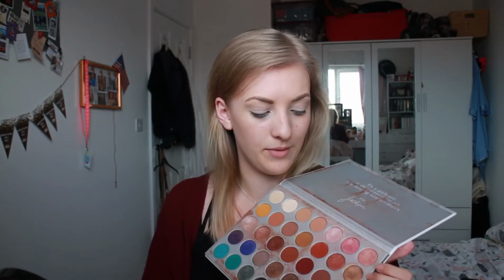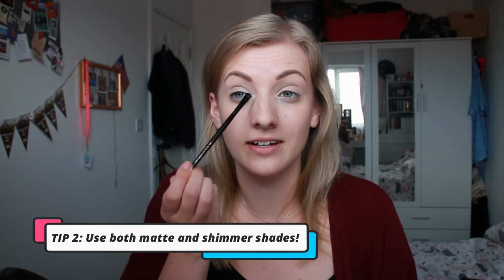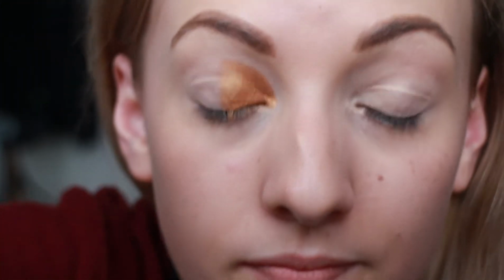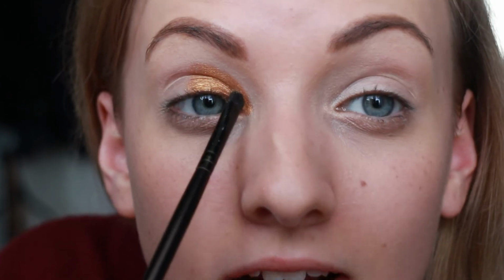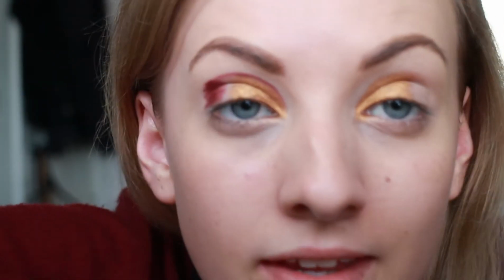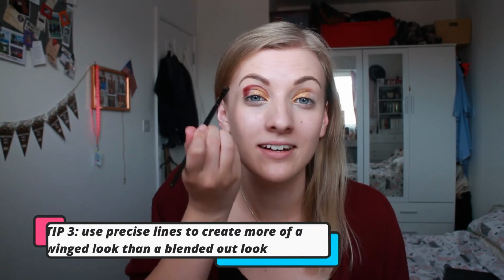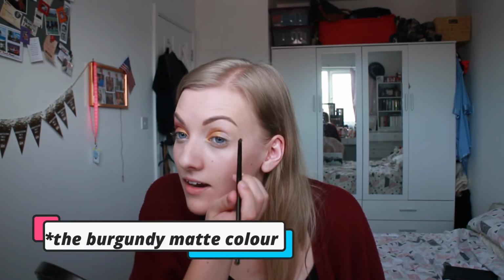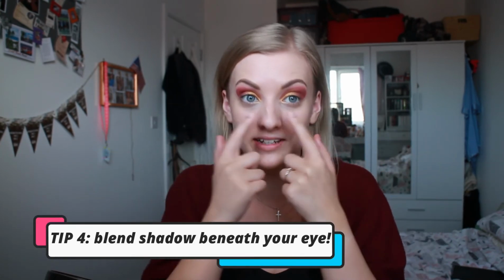How To Do Polished Eyeshadow Looks | Tutorial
In this video, I share some tips that I find really help me achieve polished and bold eyeshadow looks like you might see girls doing on tik tok or Instagram. It is a tutorial as I show you how I do my burgundy and gold look with a fake cut crease.
If you have no idea how to do a concealer cut crease then you are in the right place as I don't either! But I have found a little trick to get around not using concealer which I demonstrate in this video!